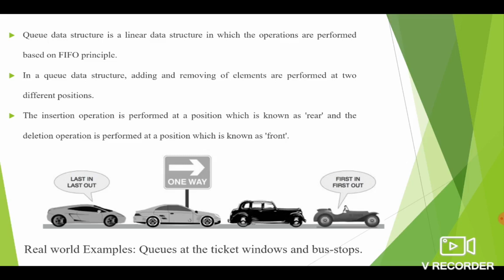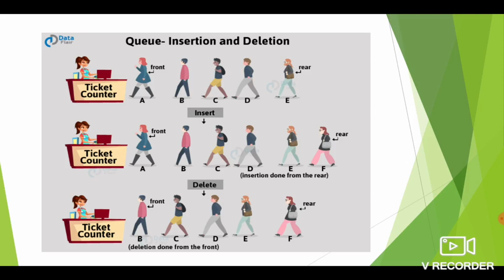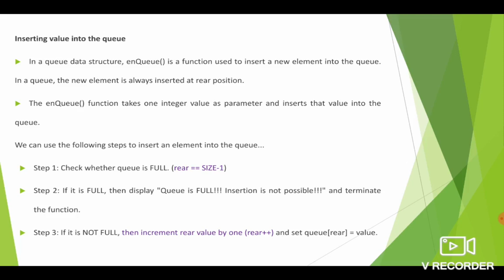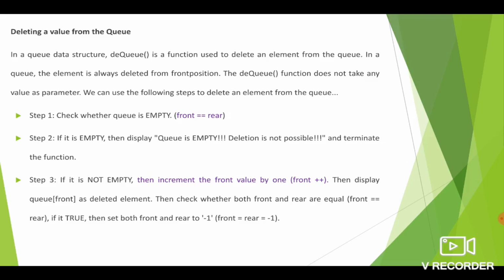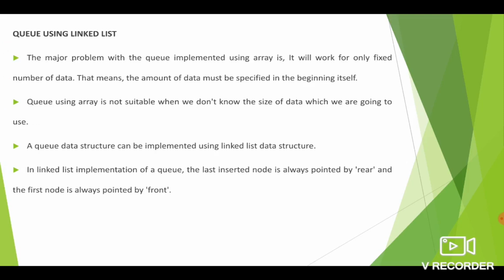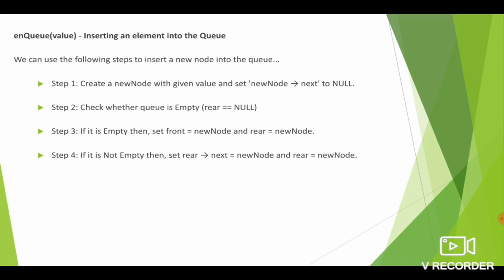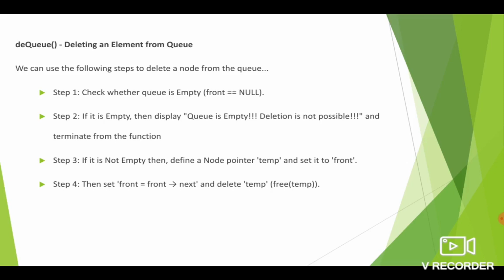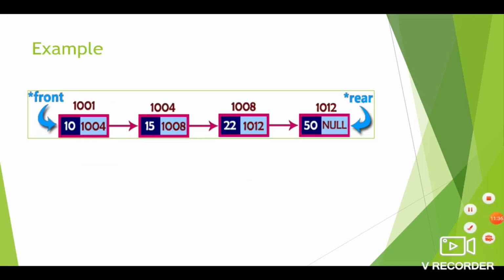CS8391 U II DS QUEUE ADT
CS8391 U II DATA STRUCTURES STACKS & QUEUES